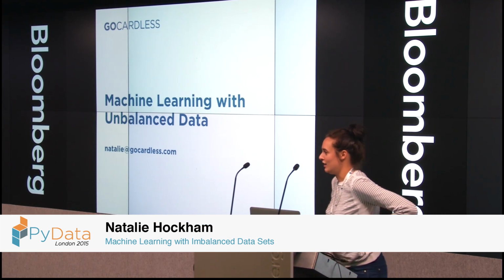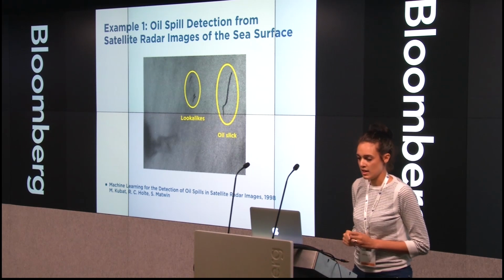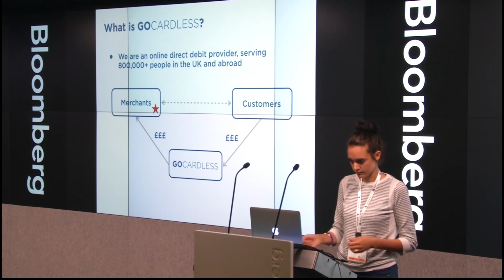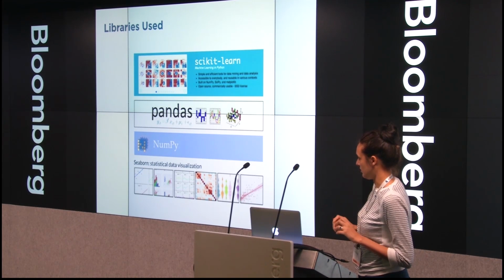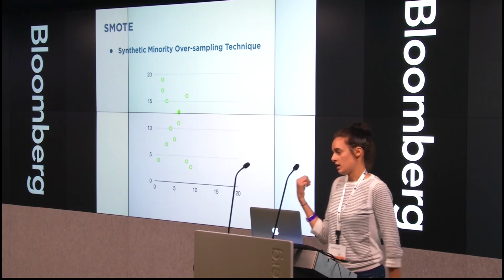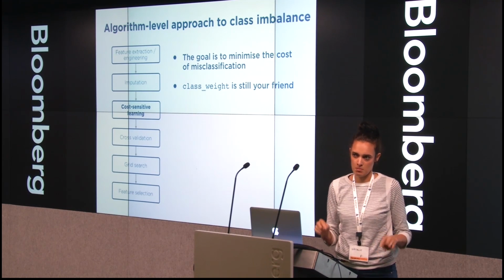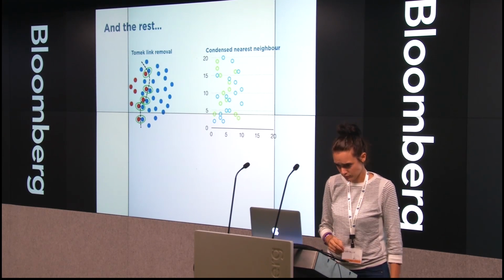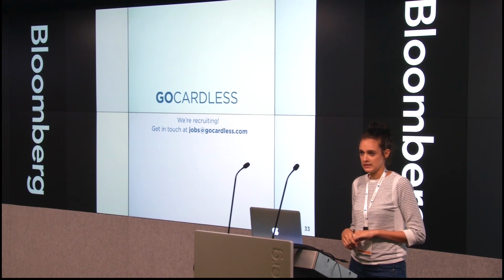Natalie Hockham: Machine learning with imbalanced data sets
Classification algorithms tend to perform poorly when data is skewed towards one class, as is often the case when tackling real-world problems such as fraud detection or medical diagnosis. A range of methods exist for addressing this problem, including re-sampling, one-class learning and cost-sensitive learning. This talk looks at these different approaches in the context of fraud detection.

00:10 Help us add time stamps or captions to this video! See the description for details.